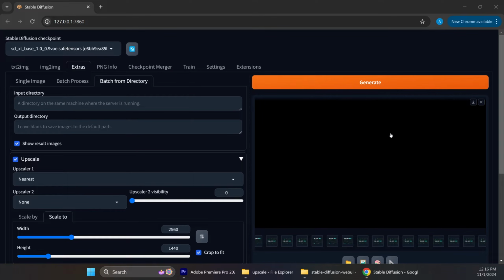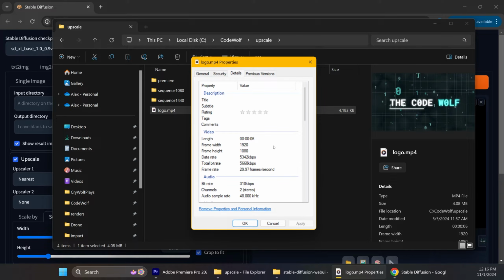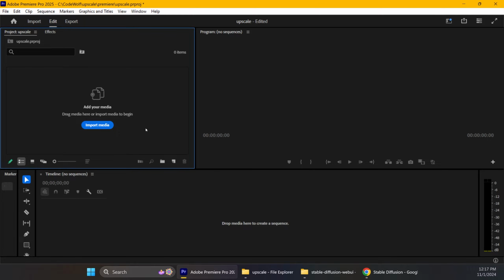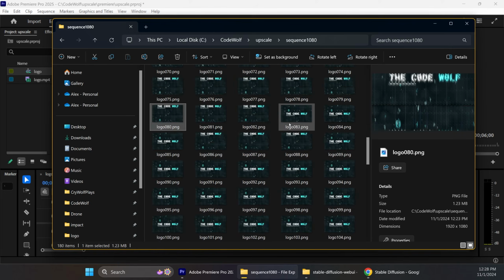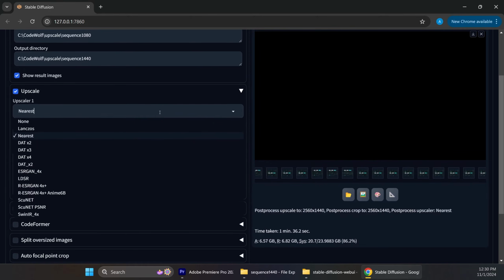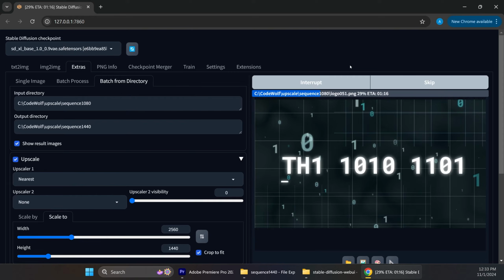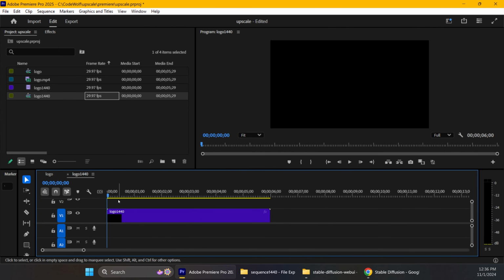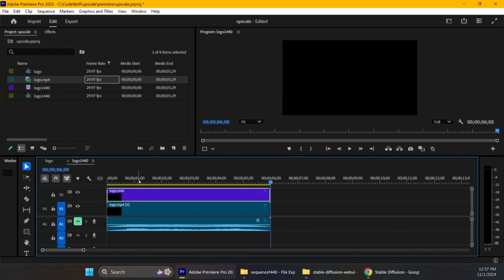AI Upscale Any Video on Your Local Machine (for free)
Learn how to use AI to upscale any video on your local computer! AI upscaling is a common real world use case of AI models, and you can accomplish this for free using Stable Diffusion on your own computer. In this video, we'll walk through the process of upscaling a video using a local AI model with Stable Diffusion and discuss key concepts along the way.

My other AI and coding views